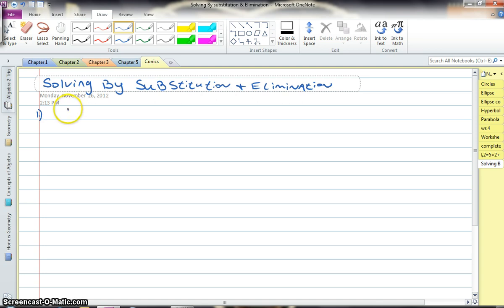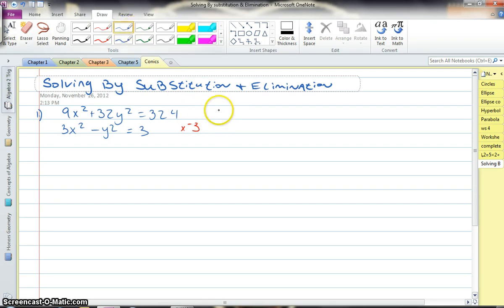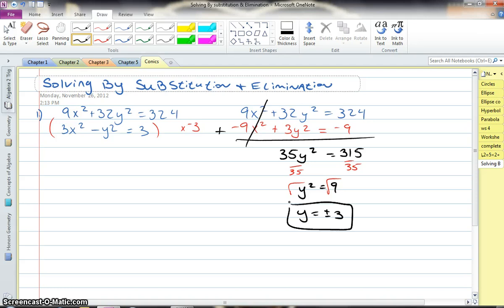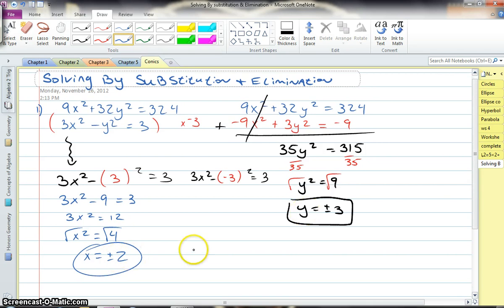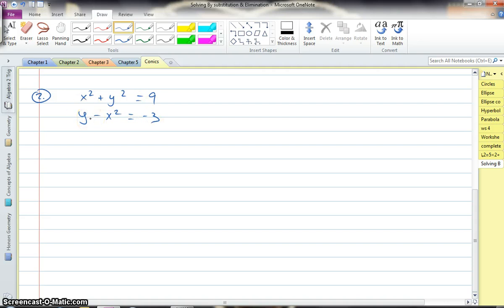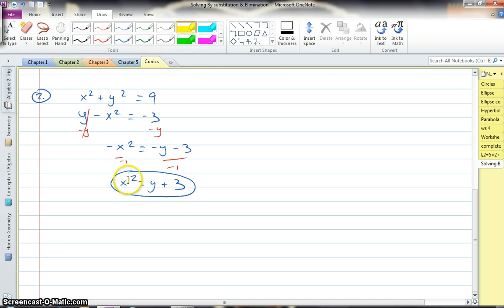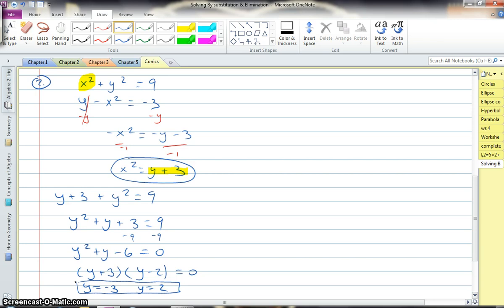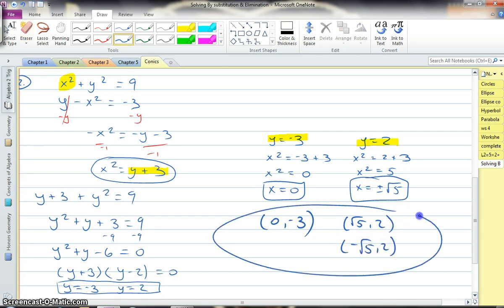Solving by Substitution and Elimination